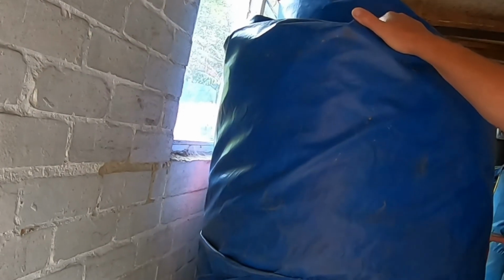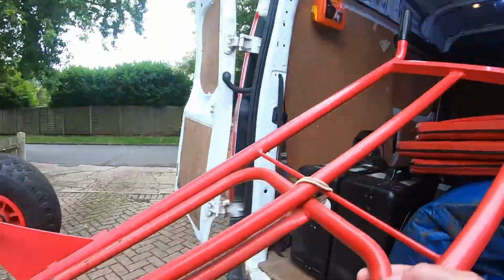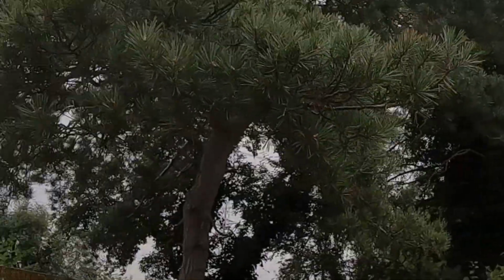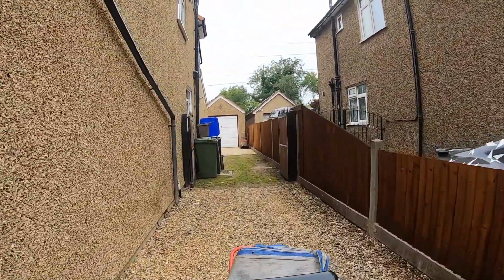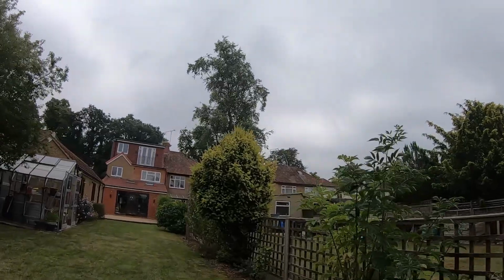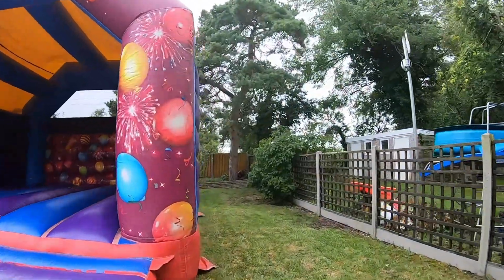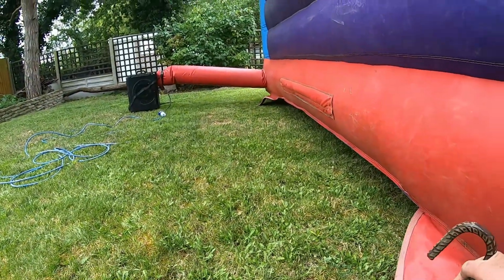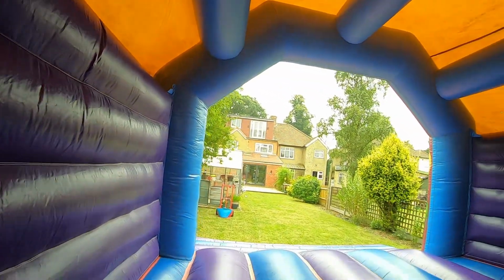How to Setup An ADULT Bouncy Castle - (Complete Tutorial)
🎈 **How To Inflate an Adult Bouncy Castle** 🎈

Ready to bring the fun to your next event? In this video, we’ll show you the best methods for inflating an adult bouncy castle quickly and safely! Whether it’s for a party, festival, or just a fun day in the backyard, we’ve got you covered.

- The equipment you need for inflation
- Step-by-step instructions for a hassle-free setup
- Safety tips to ensure a secure and stable inflatable
- Common mistakes to avoid while inflating

Don’t let the setup process stress you out! Watch now and get your adult bouncy castle ready for action in no time!

In these videos we will show you the day-to-day activities of an events company  driving from venue to venue, delivering and collecting bouncy castles, delivering and setting up party tents, tables & chairs and various other party hire equipment.

If you are thinking of starting an events company these videos should hopefully help you make the correct choices when buying equipment, and avoid any pitfalls associated with the industry